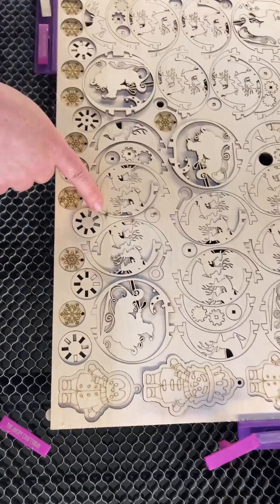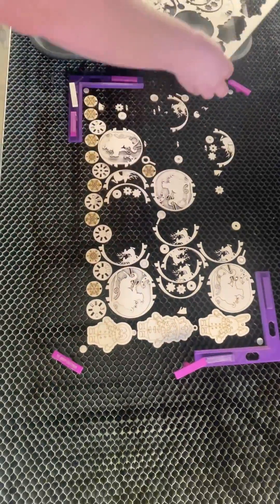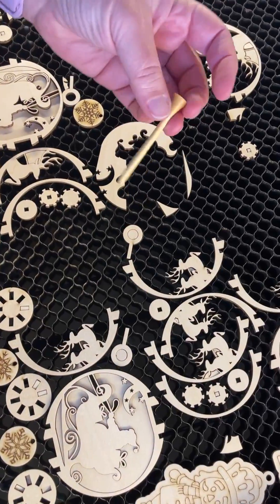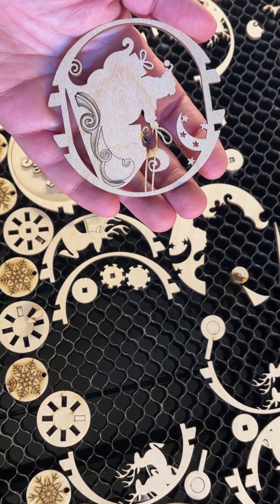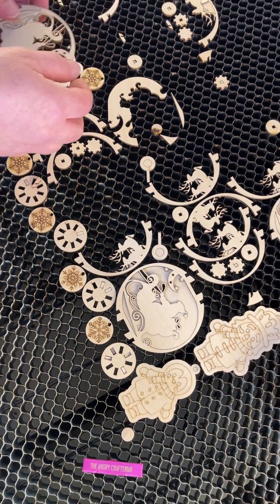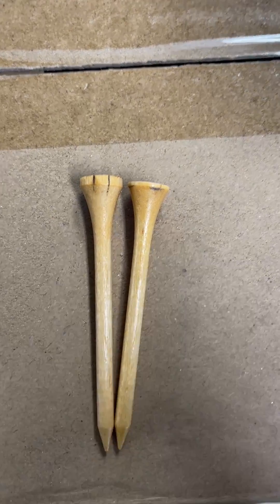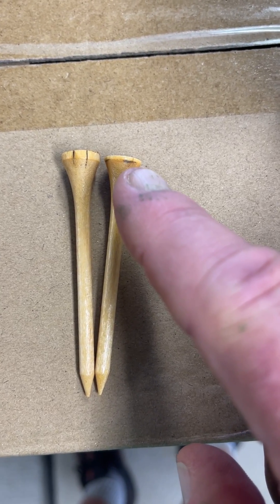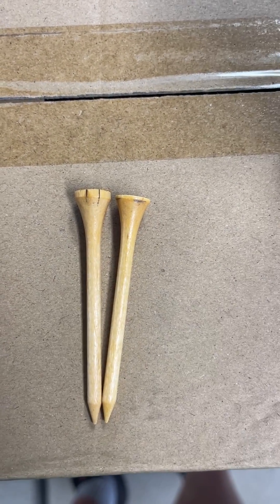One way of Preventing flashback on your Laser.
Quick and easy way to help prevent flashback while cutting on a laser honeycomb bed.